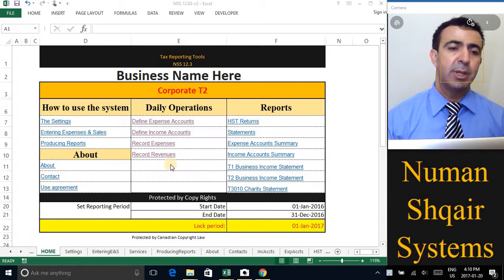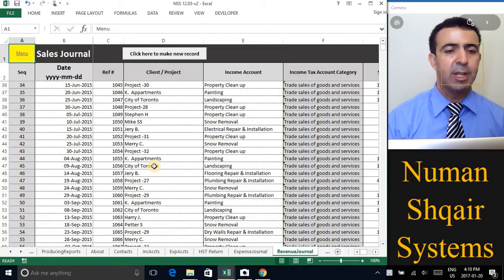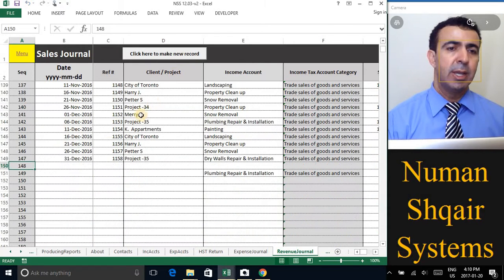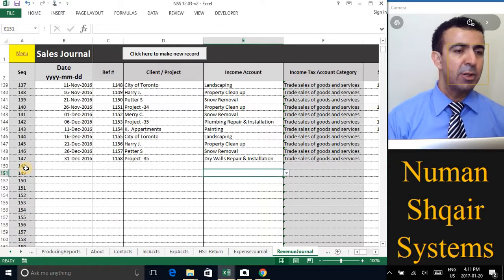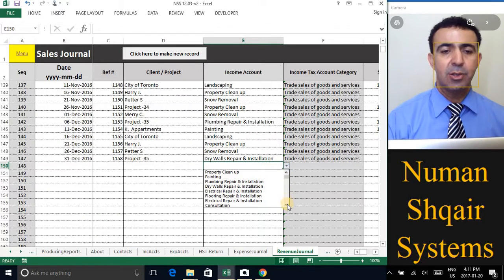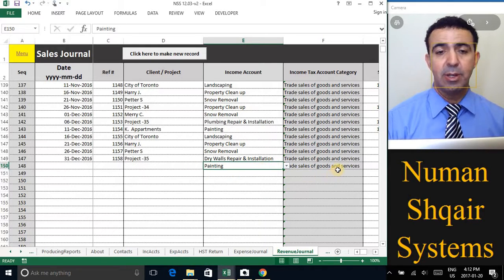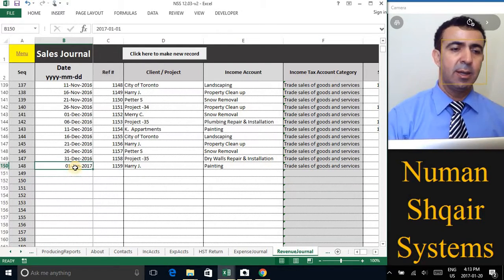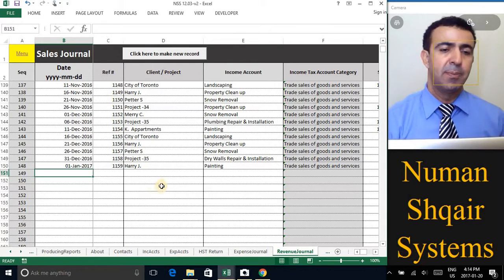TRT 12.03-04 How to record your sales using TRT by Numan Shqair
In this session you will learn how to record your sales using the TRT - Tax Reporting Tools by Numan Shqair.